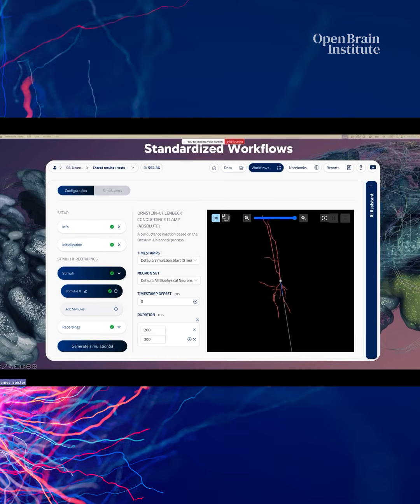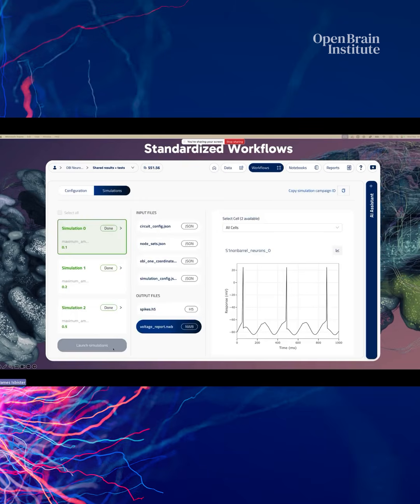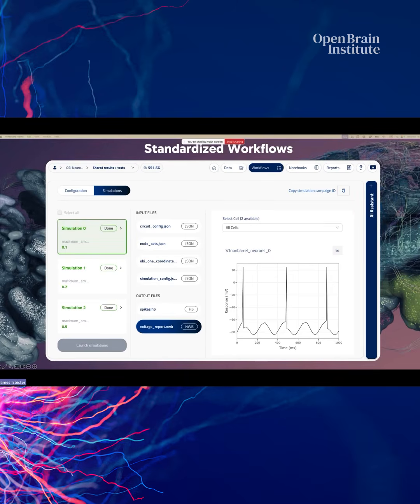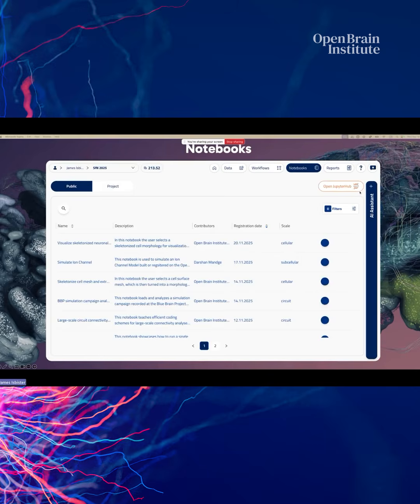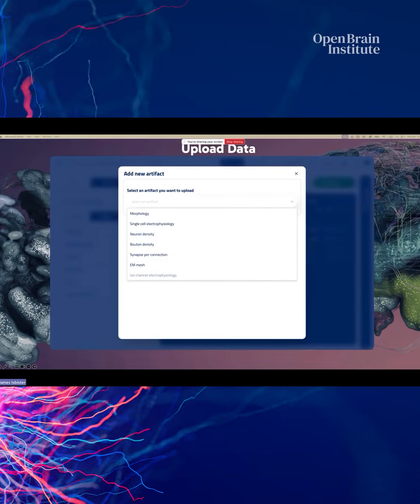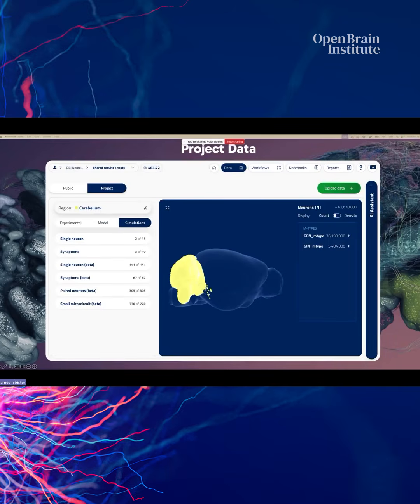Perform your Neuroscience using OBI Virtual Labs (part 2)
Explore, Build, and Simulate Digital Brain Models.

By hosting Virtual Labs, equipped with computational modeling services and a comprehensive repository of digital brain models, the OBI enables users to conduct realistic brain simulations, test hypotheses, and explore the complexities of neural circuits.